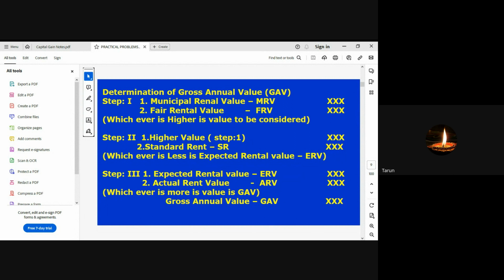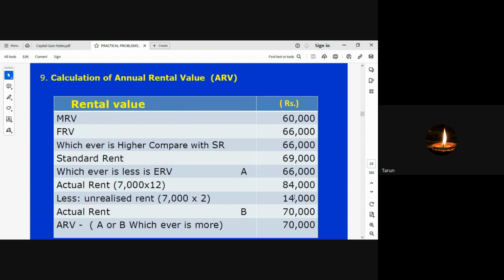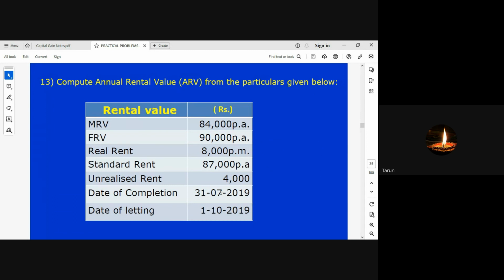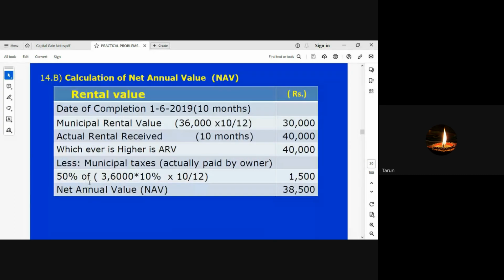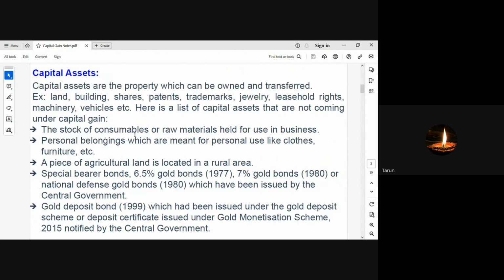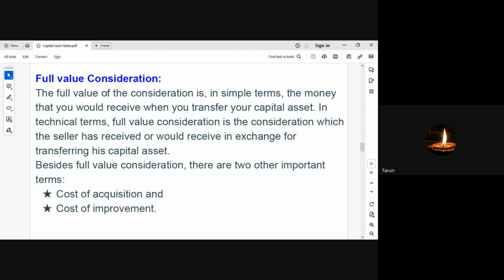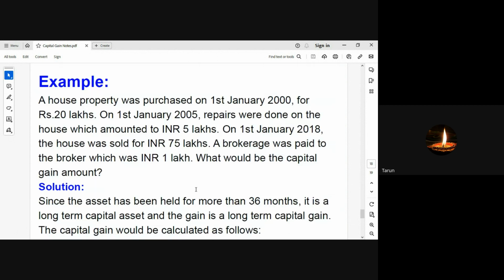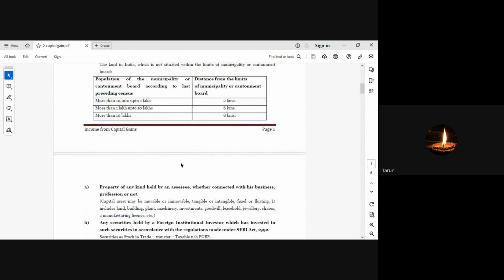Academic Counselling Session no 7 of BCOC136 for Session January and July 2023 dated 06.11.23